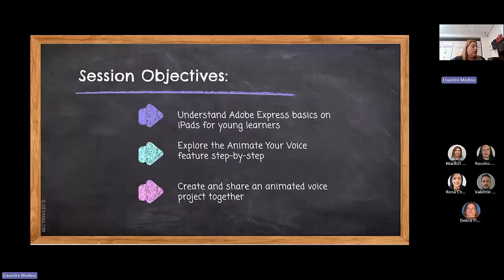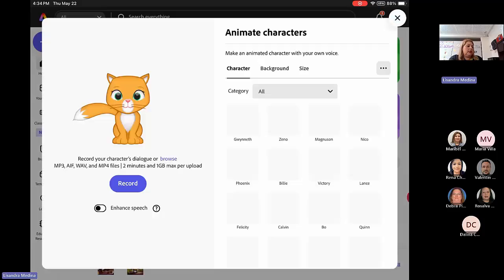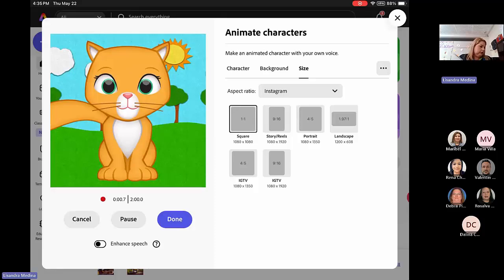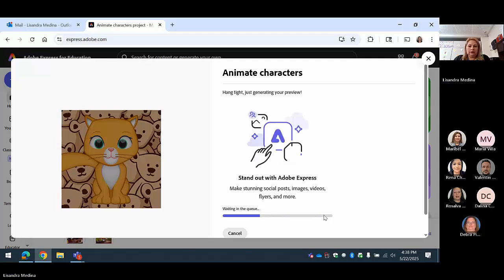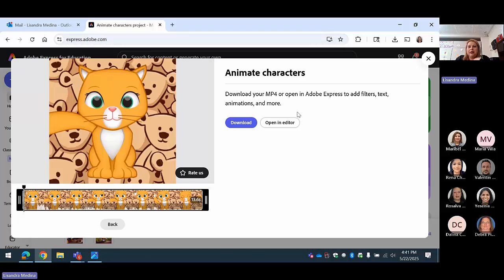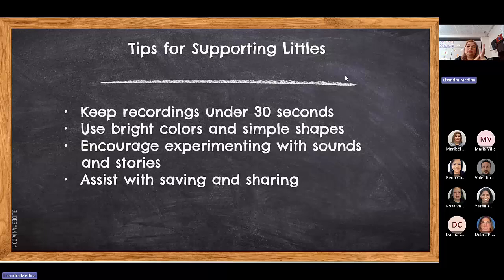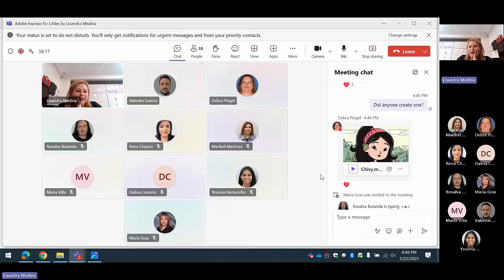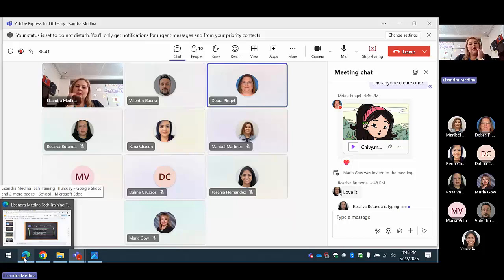Adobe Express for Littles